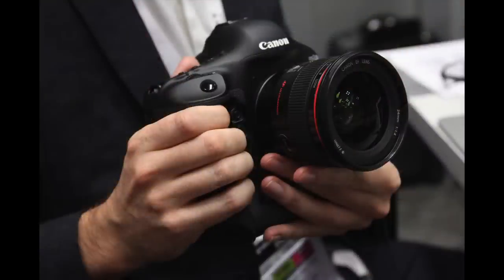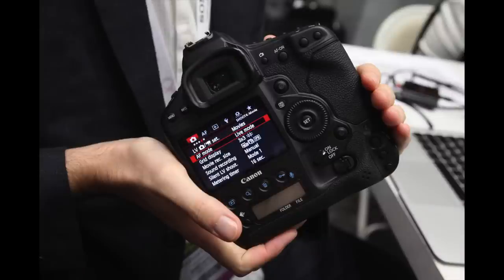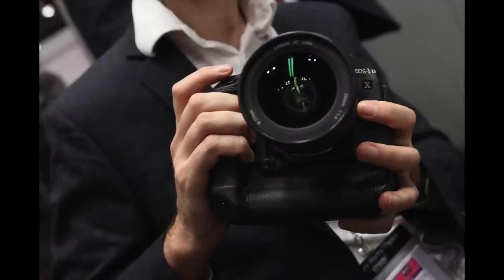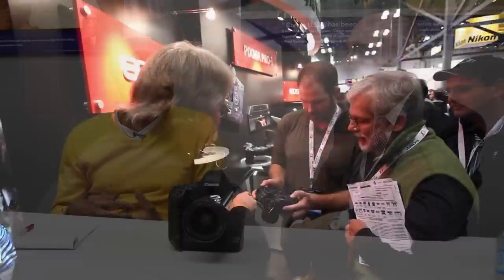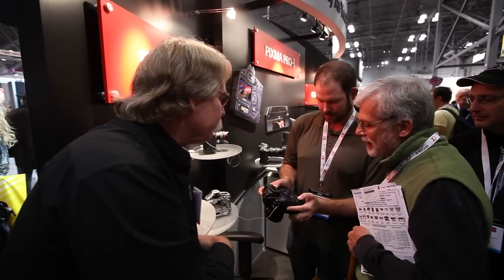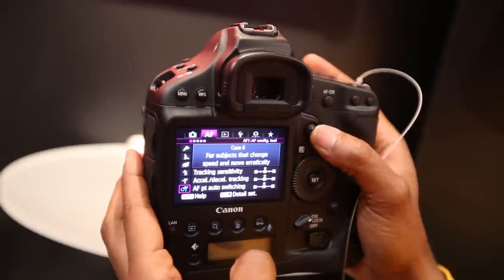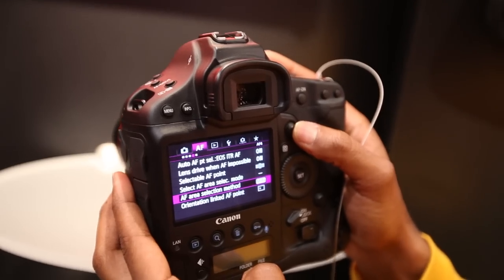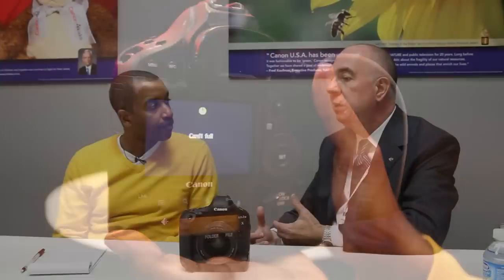Chuck Westfall Interview at PDN Photoplus Expo